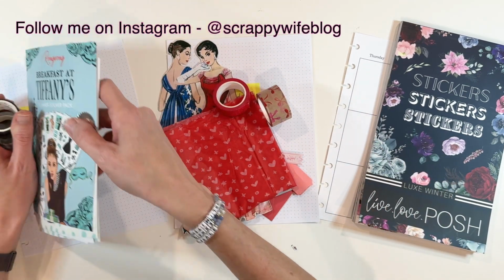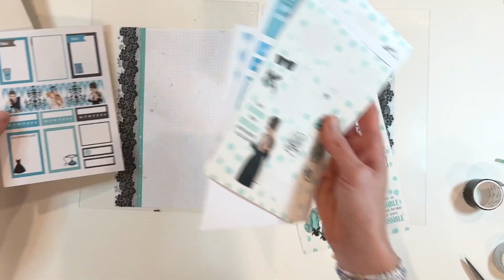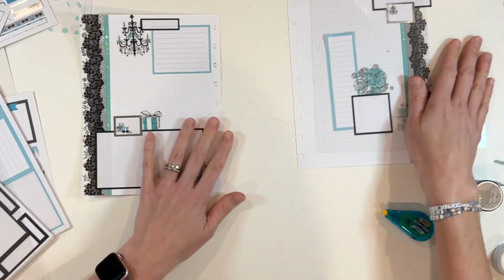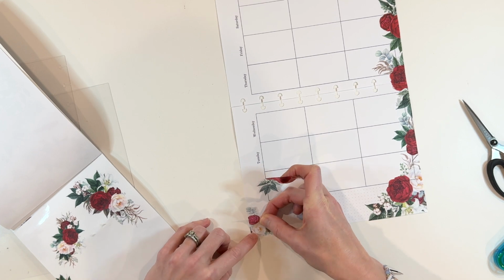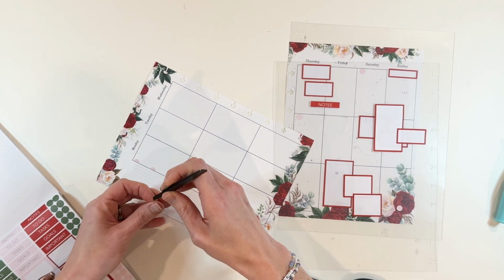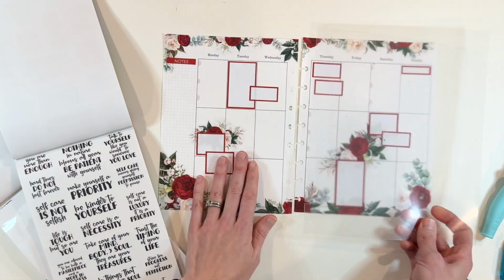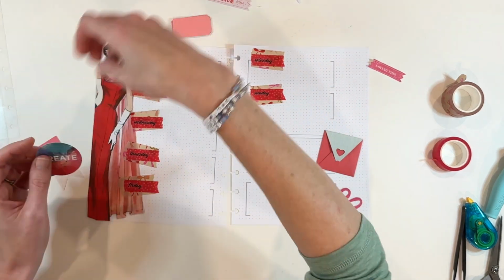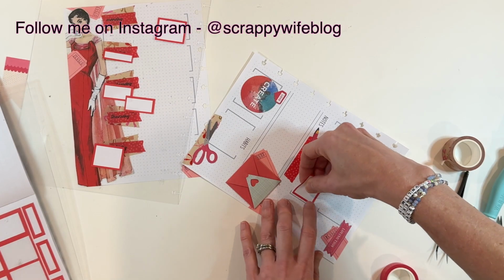Crafting Stunning Custom Planner Spreads 🌟 | Creative Inspiration for Your Planner!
🎨✨ Get ready for a creative planner adventure! In this video, I’m designing three custom planner spreads that are as unique as the amazing people they’re for:

💎 Stephanie’s Spread: A classy Tiffany Blue theme that’s elegant and timeless.
🌸 Robin’s Spread: A romantic florals theme perfect for dreamy, heartfelt vibes.
🔴 Barbe’s Spread: A bold and playful Radiant Red Junk Journal theme filled with creative charm.

🌟 All the planner inserts featured in today’s video are from my shop, where you’ll find high-quality, customizable options to make your planner truly yours. Whether you’re into classic layouts, decorative spreads, or fun junk journaling styles, I’ve got something for everyone!

(I used "Breakfast at Tiffany's")

(I used "Luxe Winter)

(I used "Rainbow Quotes")